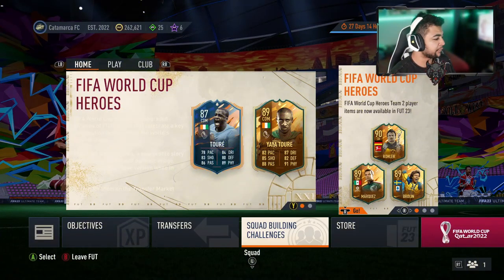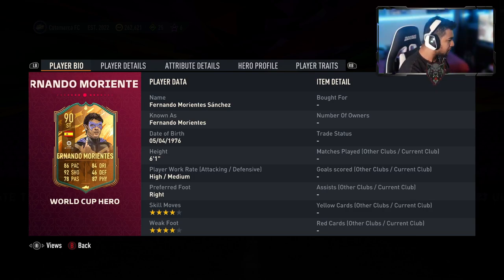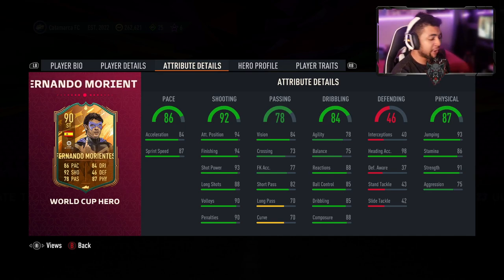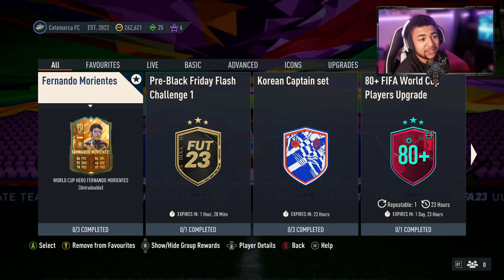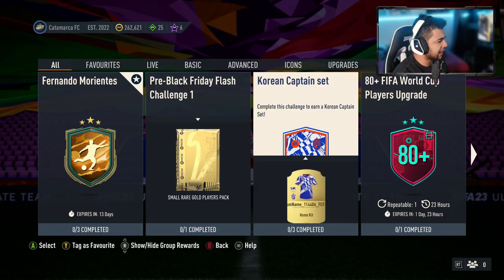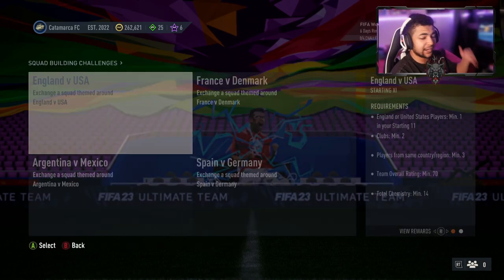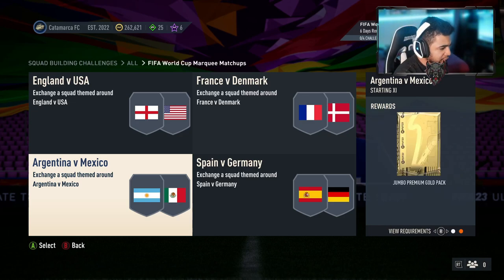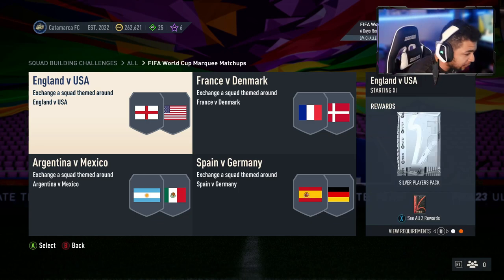NEW 90 RATED WORLD CUP HERO FERNANDO MORIENTES PLAYER SBC REVIEW!